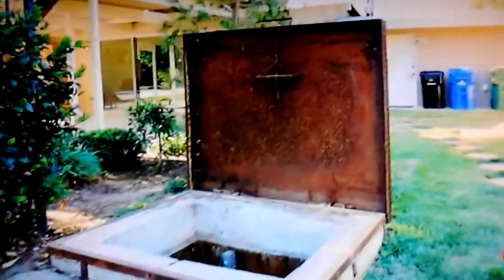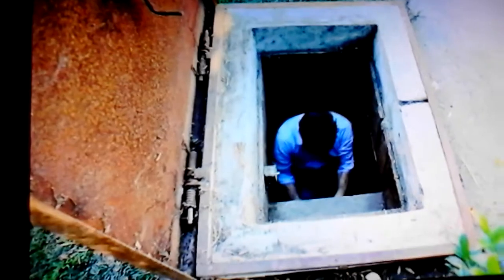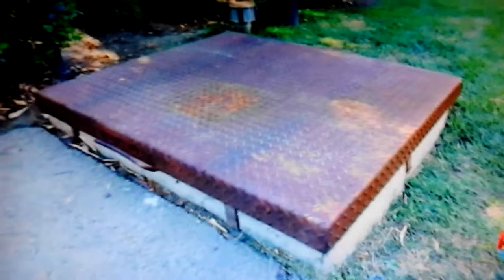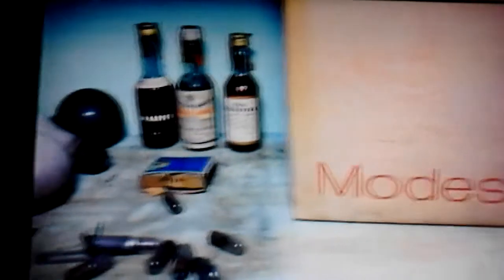The beginning of apocalypse shelters\ bunkers.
During the mid 20th century, there were real fears of nuclear war, thus people built primitive fallout shelters in their own backyards